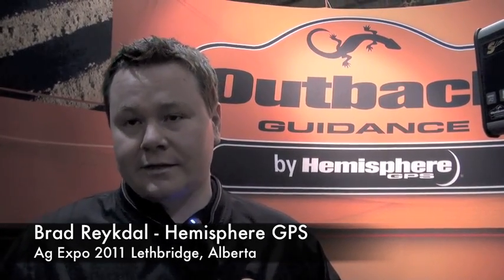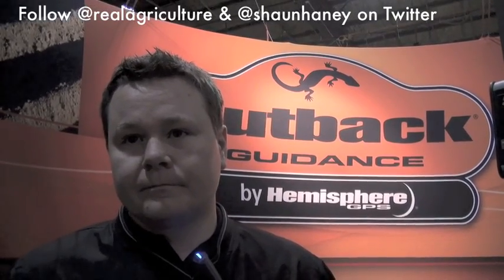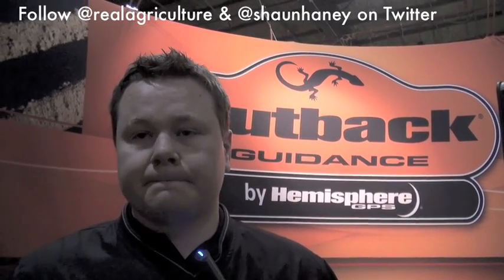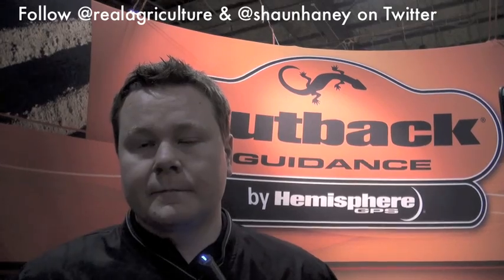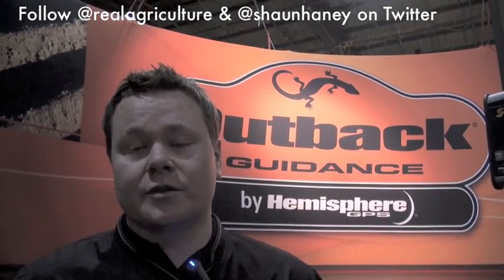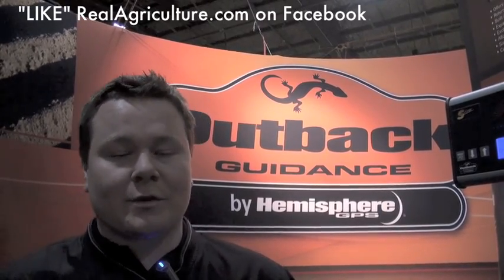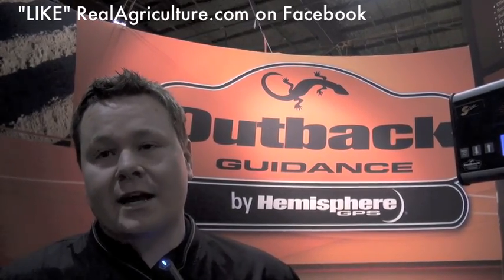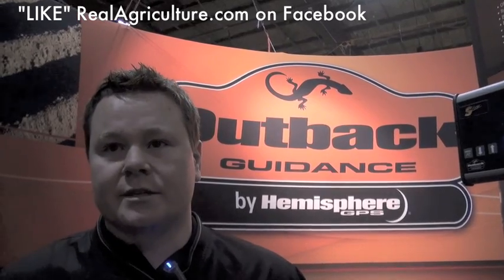AgExpo2011 Outback Guidance Discusses the Benefits of GPS Auto Steer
RealAgriculture.com talks to Brad Reykdal about the latest offerings from Hemisphere GPS.